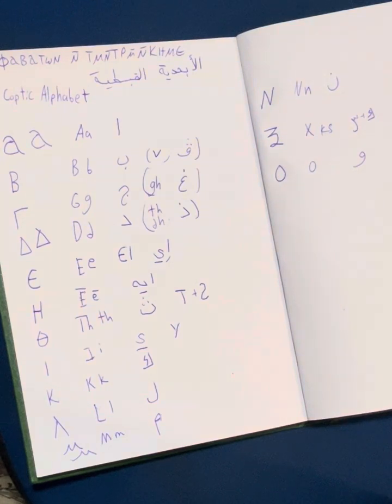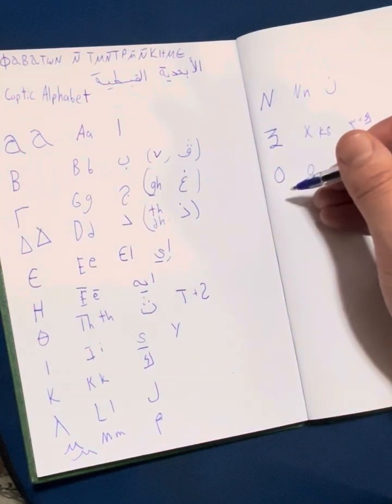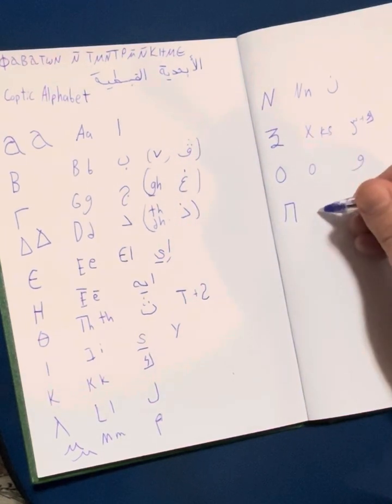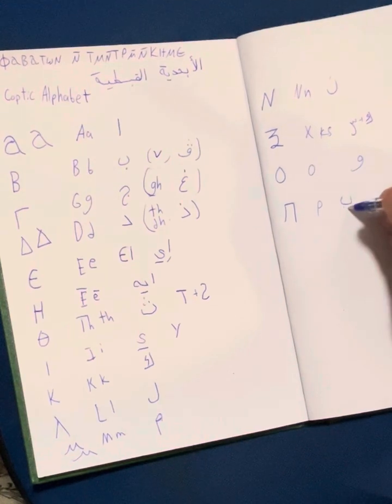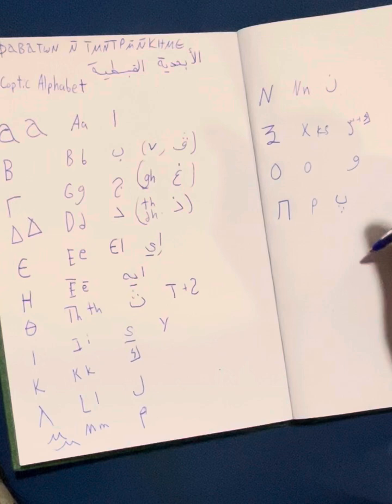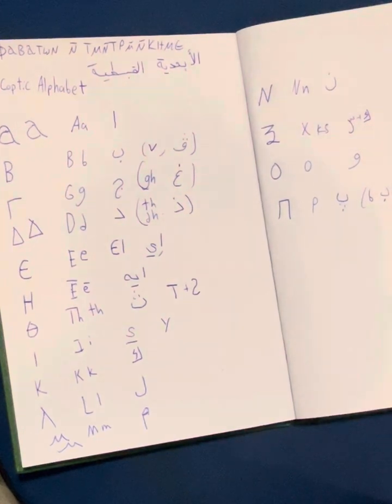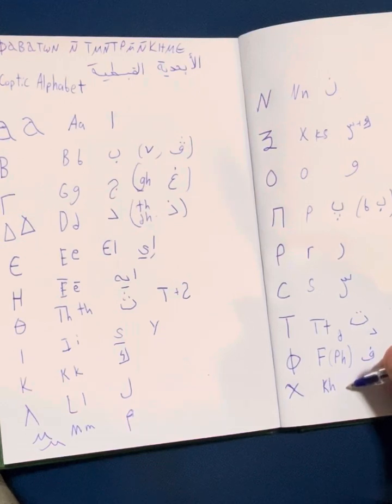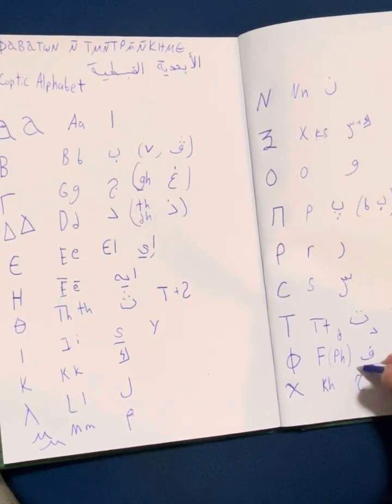How to Write the Coptic Alphabet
How to write the letters of the Coptic Alphabet.
كيف نكتب حروف اللغة القبطية